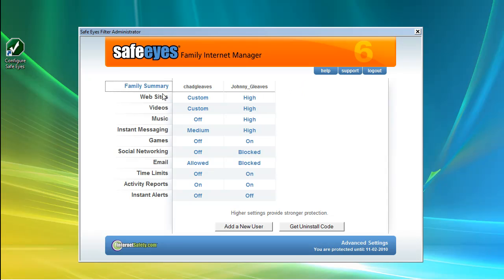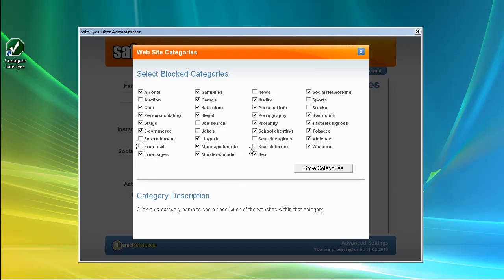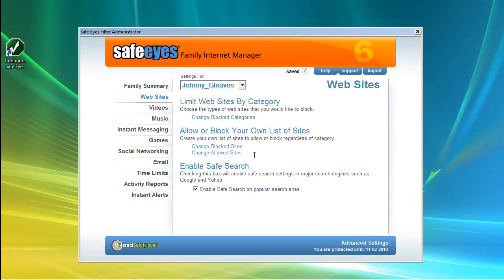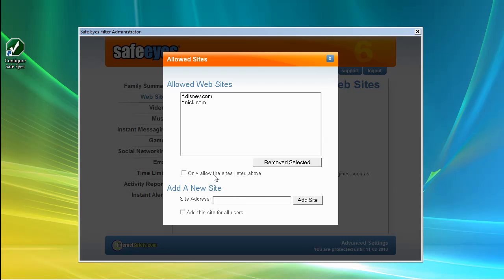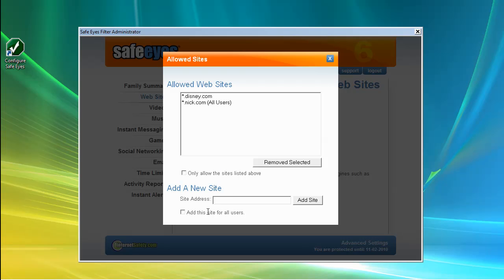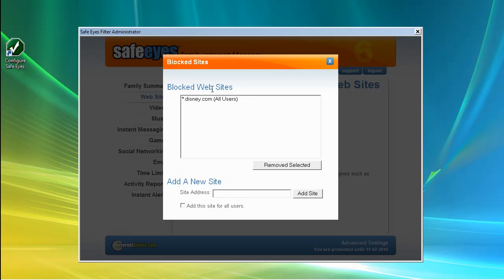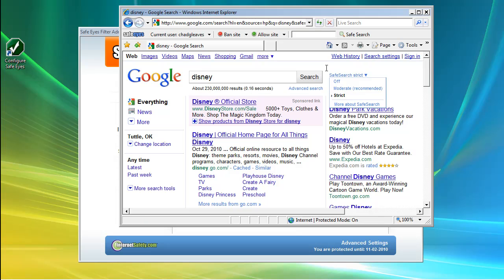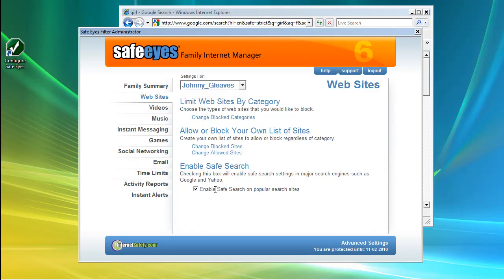1002 Safe Eyes Series - Web Sites Setup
Safe Eyes is specifically created block and filter inappropriate web content.

Learn more about parental control software, monitoring your children online and internet web filters. Protect your child's innocence! Get Internet Safety Tips automatically delivered to your email at EasyParentalControlTips.com